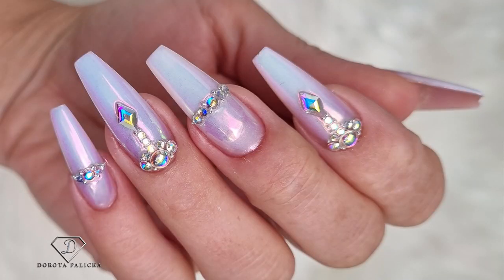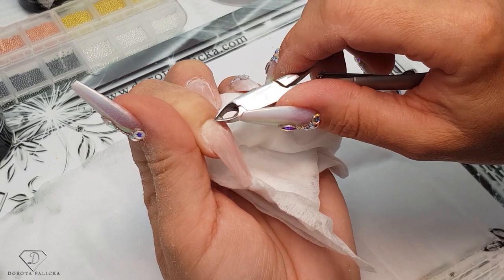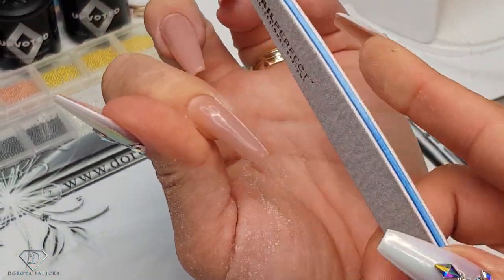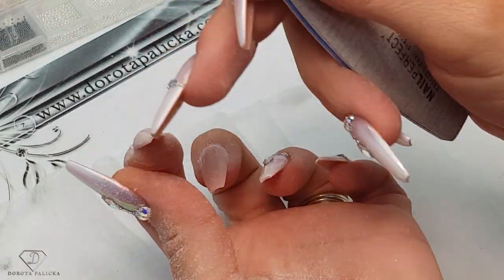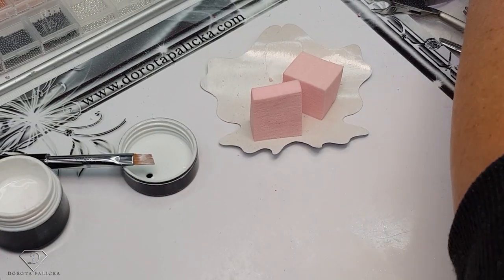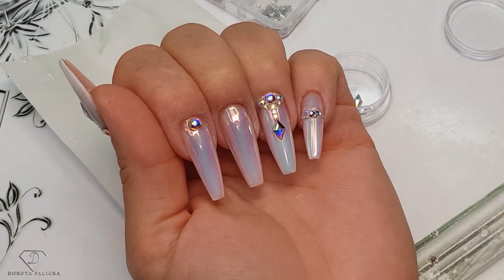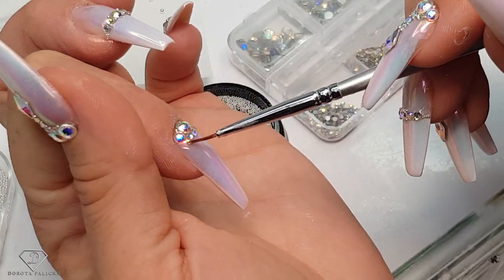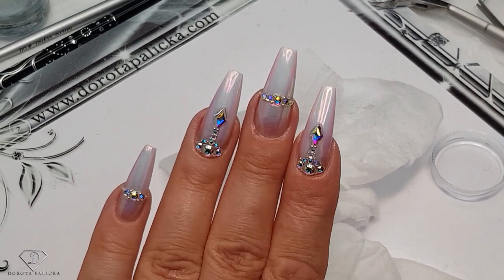Aurora ombre nails. Chrome nail art with faded french and Swarovski crystals.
Hi in this nail tutorial I will show you how to do beautiful nails with faded french and Aurora chrome.